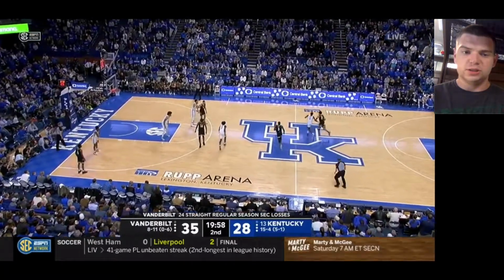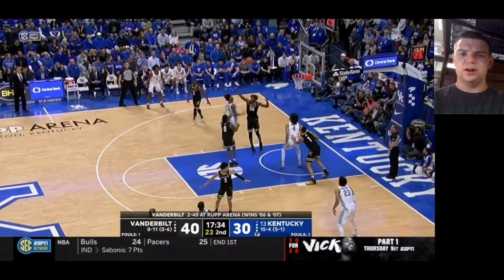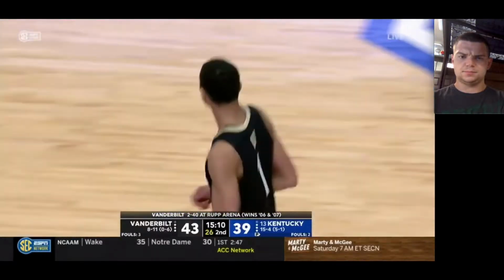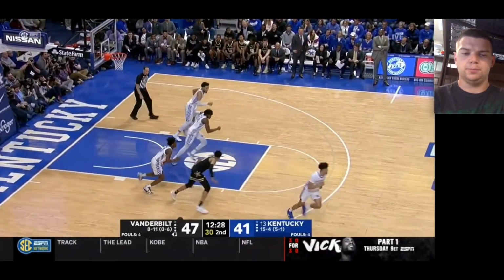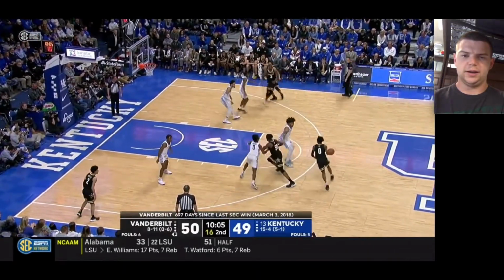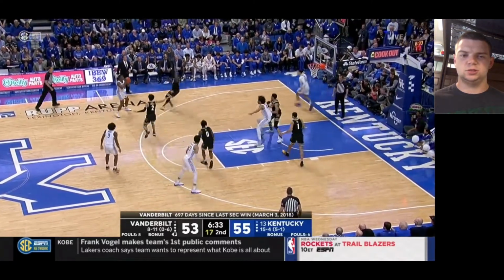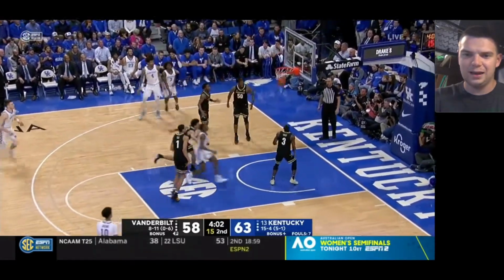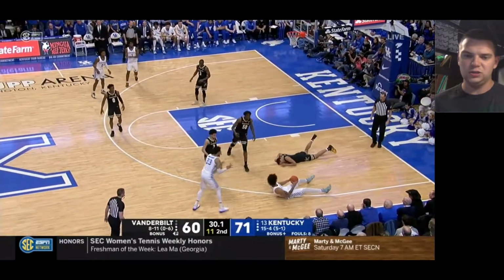2020 NBA Draft Scouting || Saben Lee: Reach for the Reach? || 2nd Half at Kentucky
I continue my breakdown of Vanderbilt's Saben Lee. I see him going in the late 2nd round or undrafted. I think his physical frame gives him a decent chance of success in the professional ranks, but his outside shot needs to improve significantly.

Thanks to O__BALL__O for the game footage.